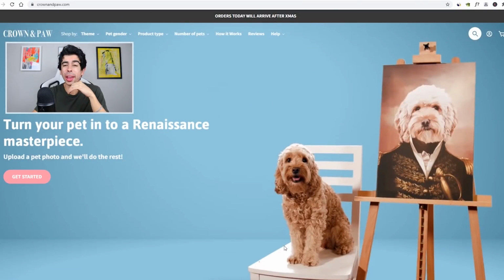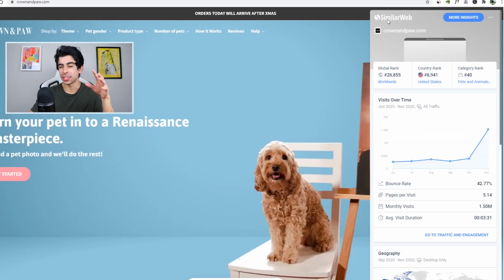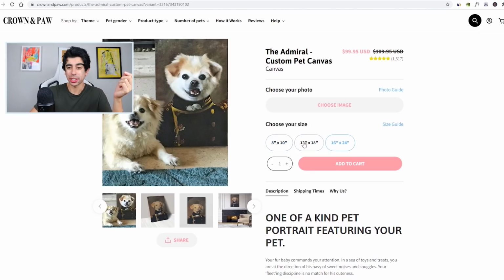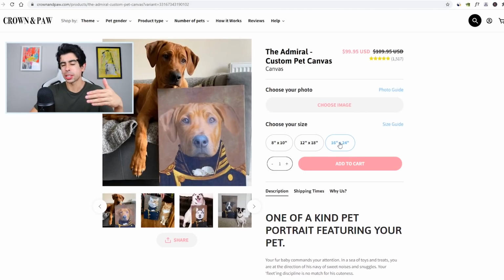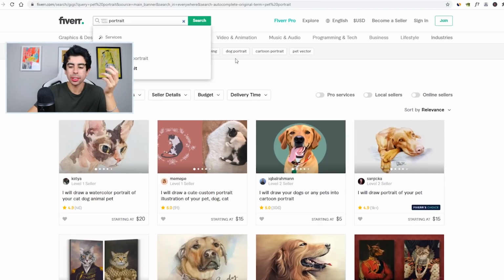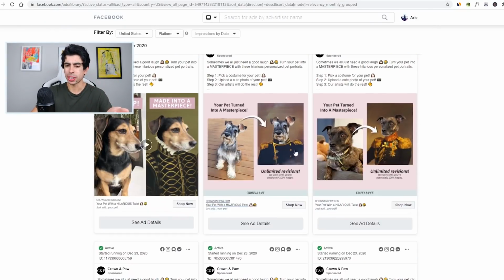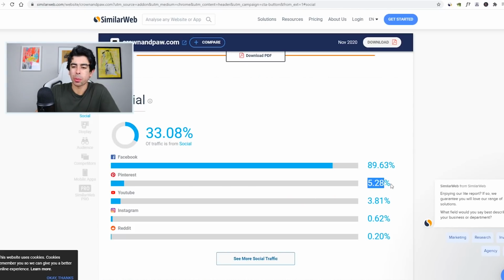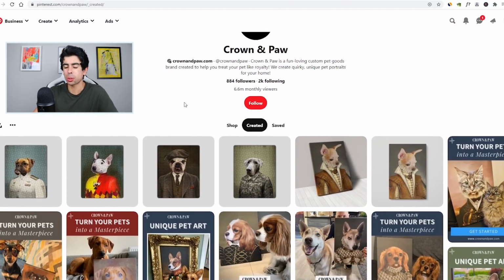Reviewing A Genius $1M Per Month Shopify Store! [Case Study]